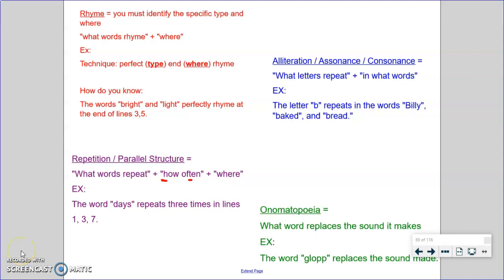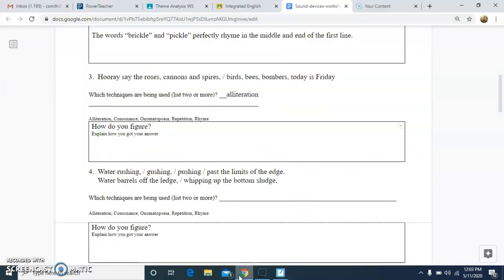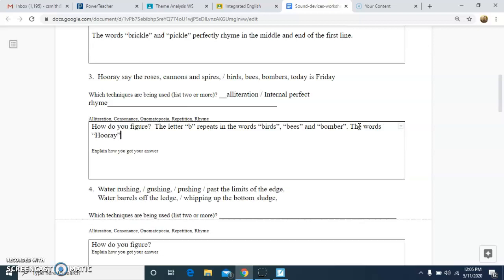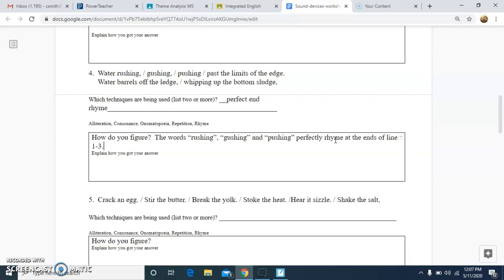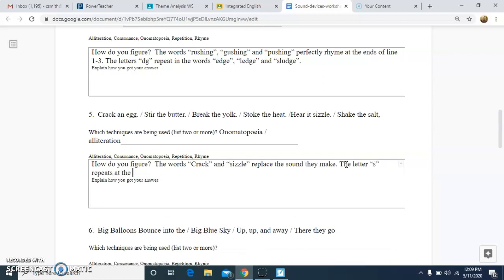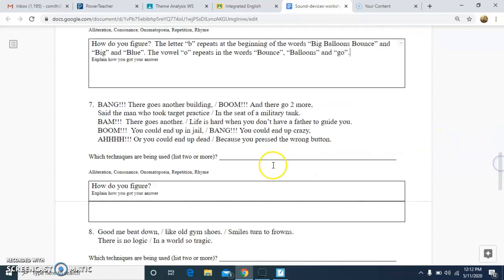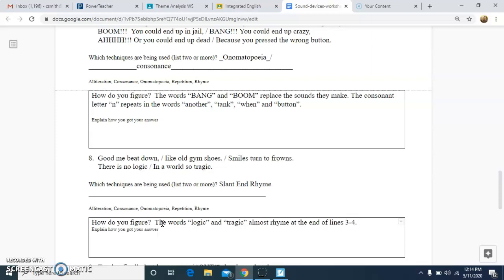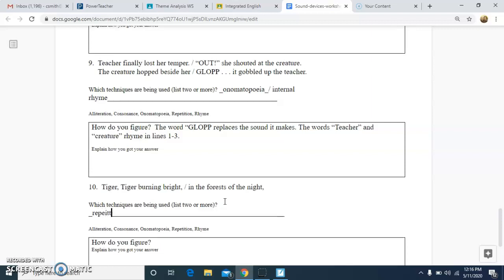Sound Devices WS Review